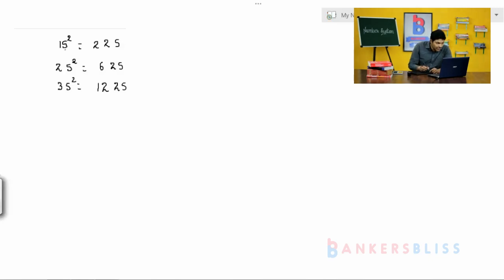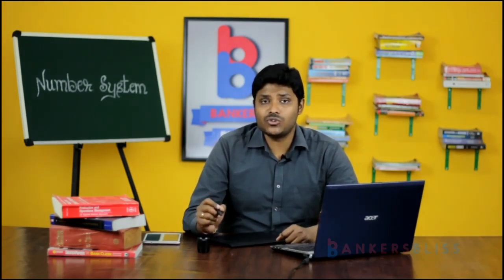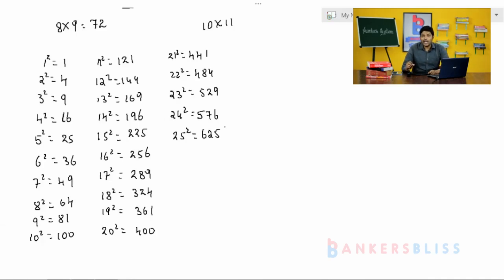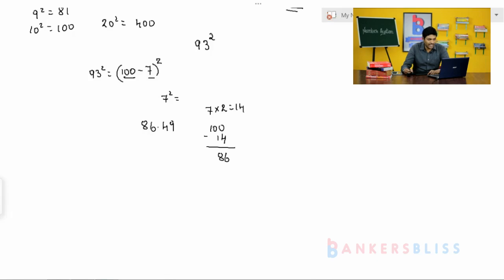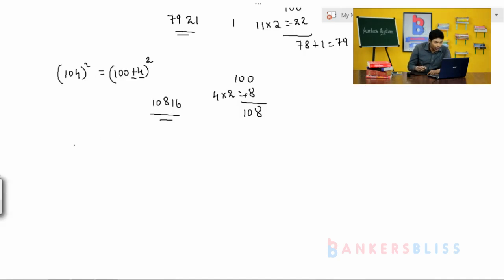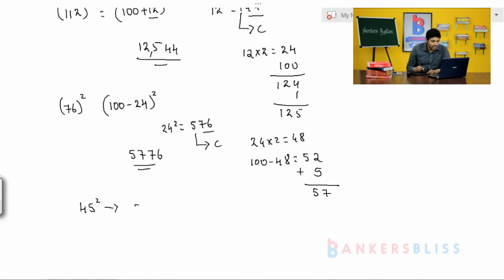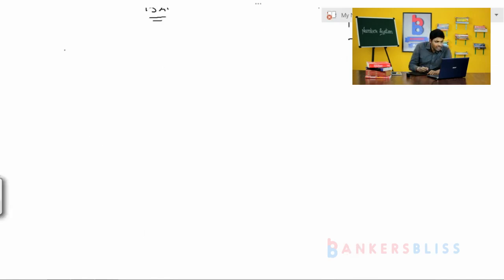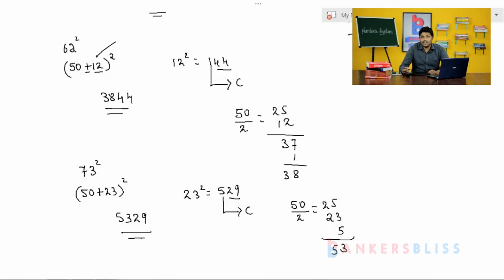Number system Part IV